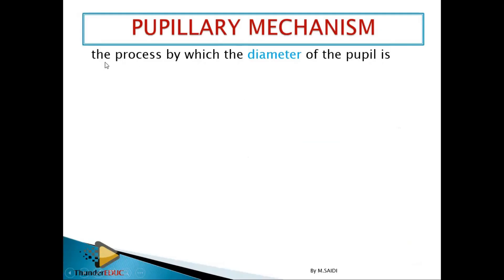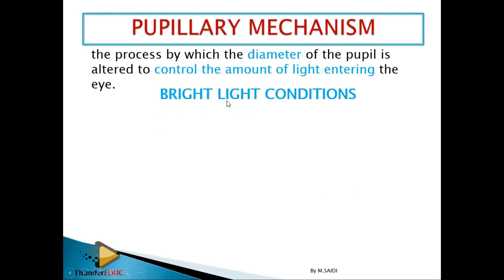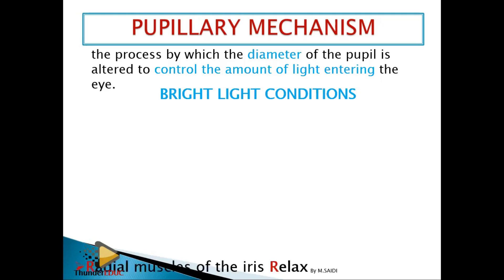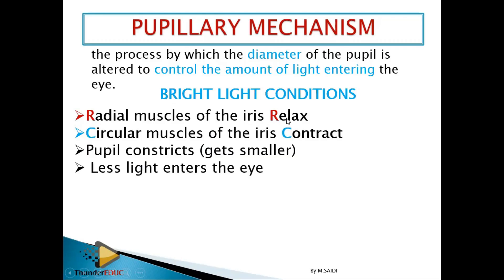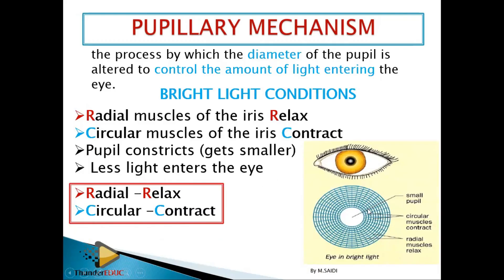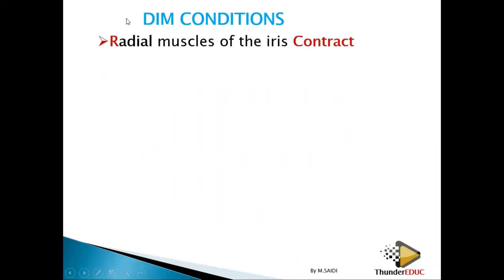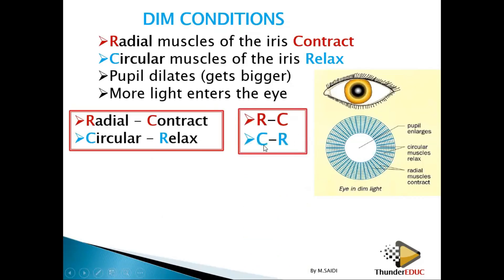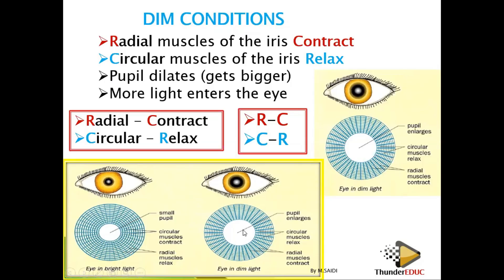PUPLLARY MECHANISM (DIM & BRIGHT LIGHT simplified), life sciences grade 12 | ThunderEDUC | M.SAIDI